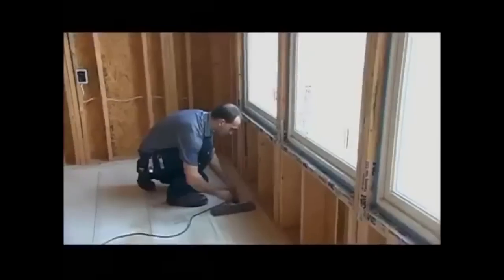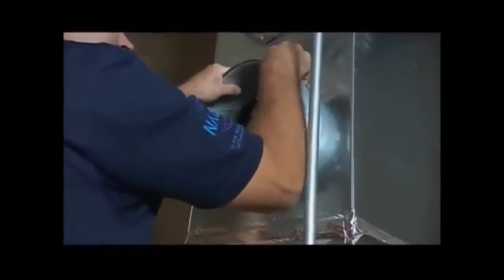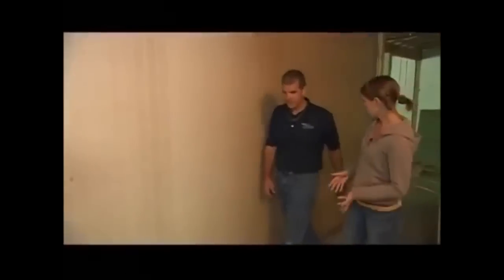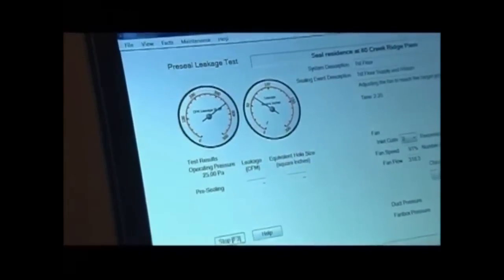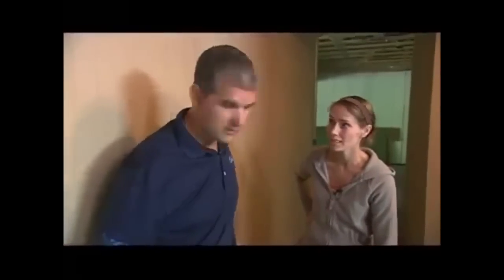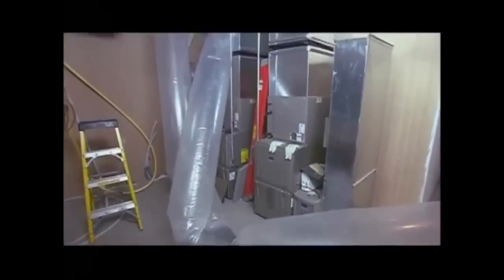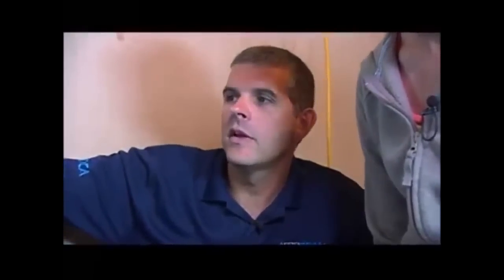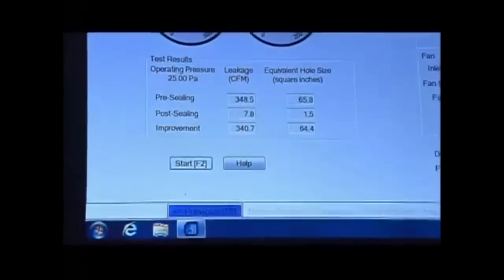HomeSeal Portable Duct Sealing System - Smart HVAC Products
HomeSeal, from Aeroseal, is a portable and easy-to-use duct sealing system designed for HVAC professionals who are interested in becoming Home Performance Experts. Duct sealing is the most effective way to reduce energy waste and increase indoor comfort. HomeSeal makes it easier and more affordable to add this service. Many Aeroseal dealers report recouping their entire initial investment (approximately $25K) in less than six months. Consumer awareness for Aeroseal duct sealing is growing with recent features on the Today Show and Hometime with Dean Johnson.

 Features & Benefits:

    Sets up and breaks down quickly
    Training and marketing materials included
    High ROI for HVAC Professionals
    Saves energy and reduces utility bills
    Improves indoor air quality
    Increases home comfort